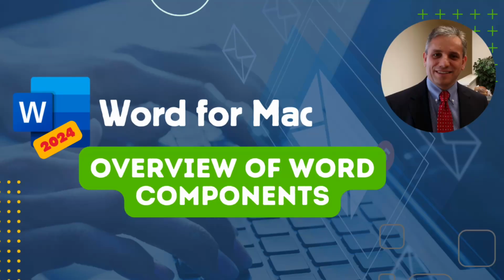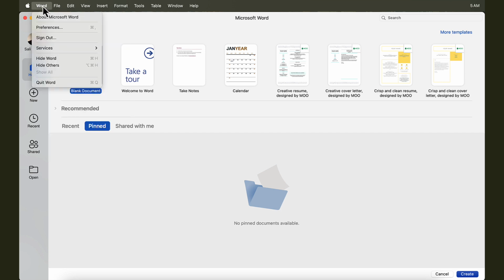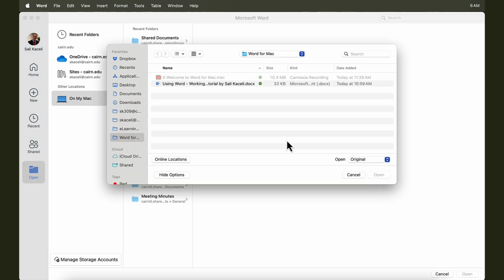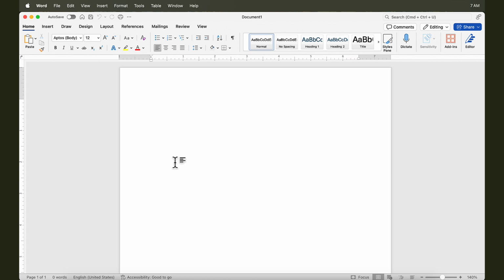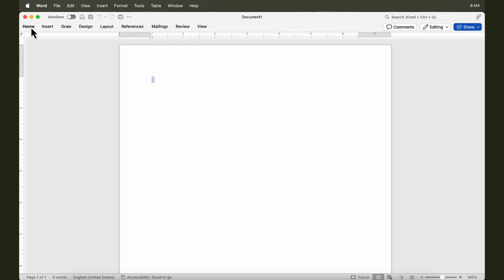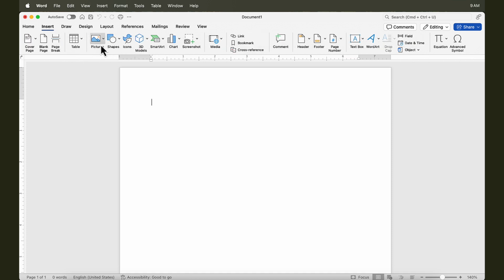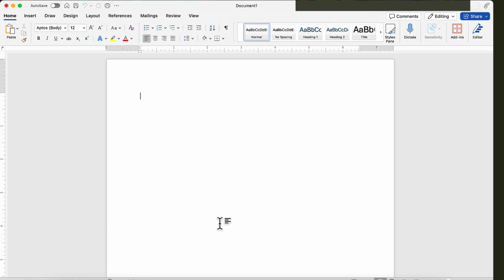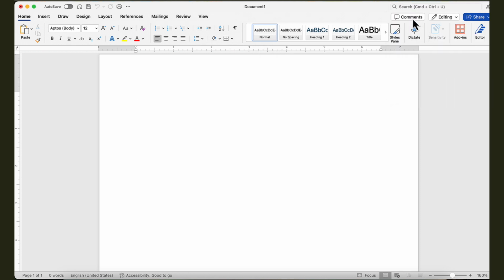Overview of Word for Mac 2024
IIn this video, learn how to create and print envelopes in Microsoft Word, whether for a single letter or a bulk mailing. This step-by-step guide covers how to design your envelope layout, add addresses, and print them efficiently.